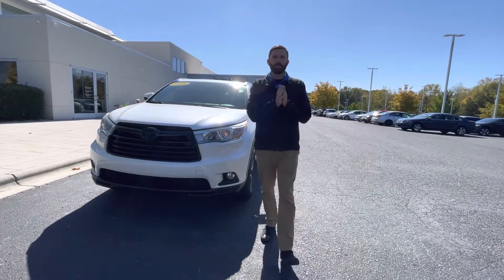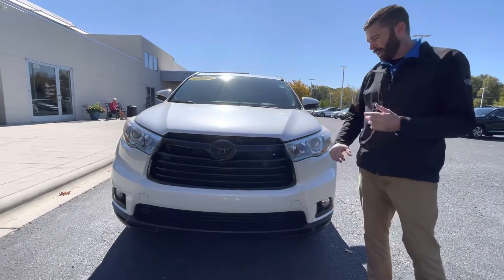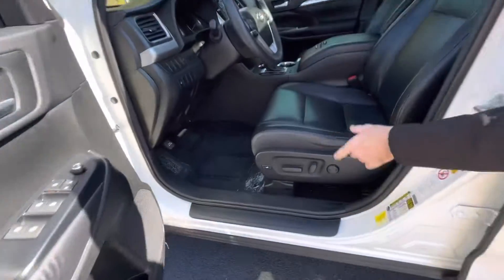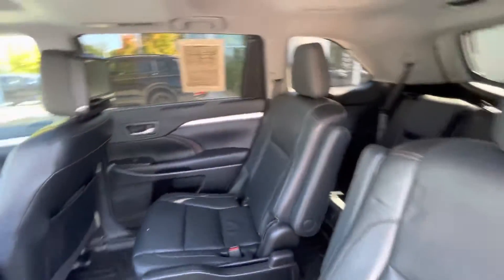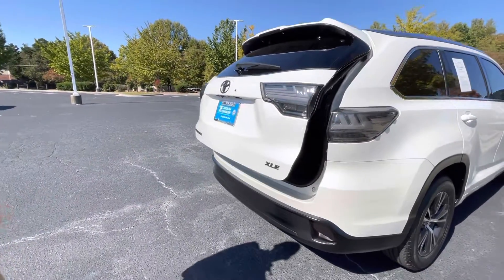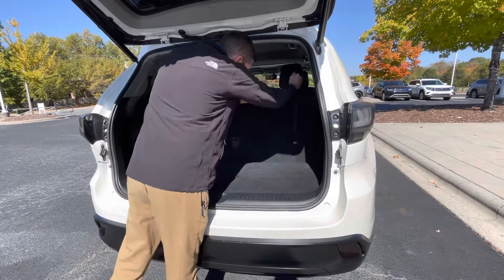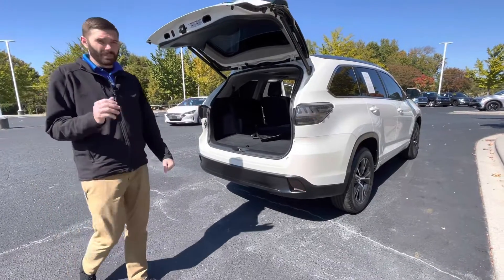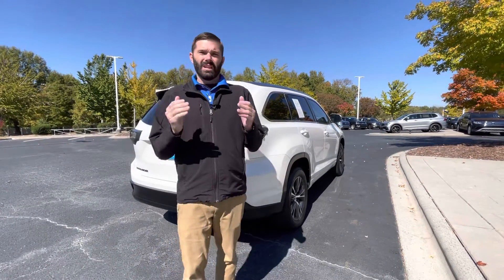2016 Toyota Highlander XLE walk around video